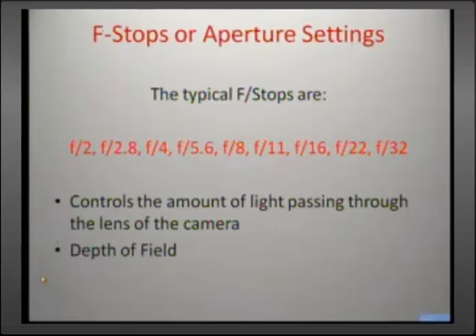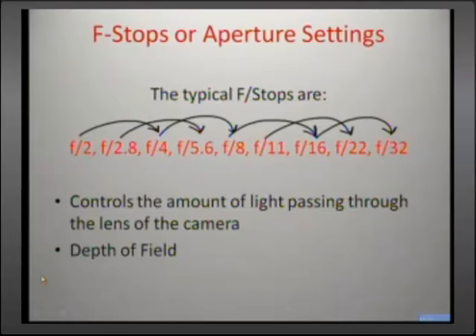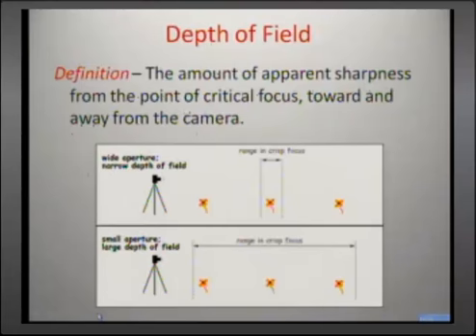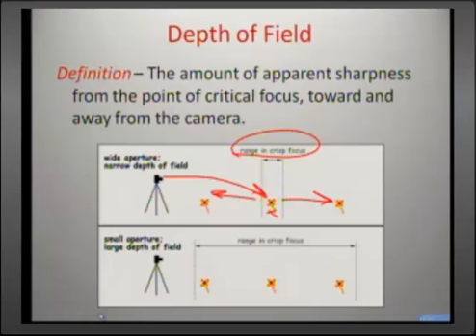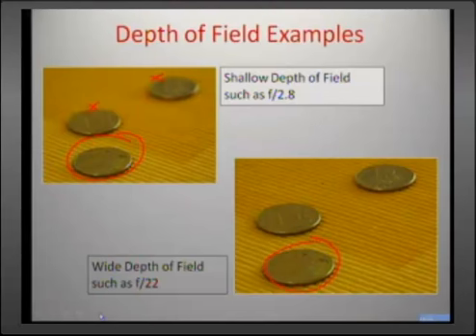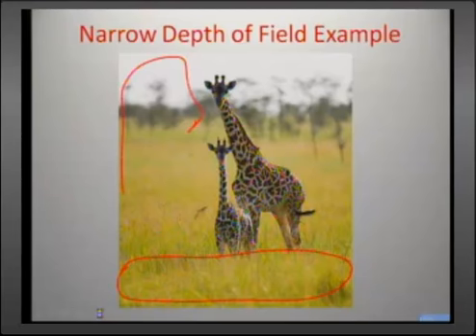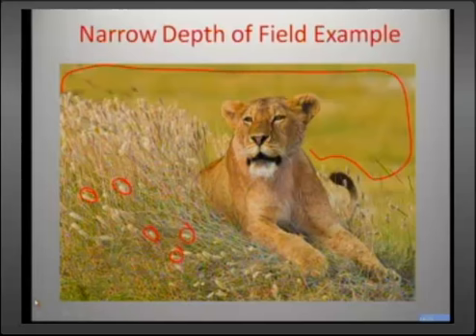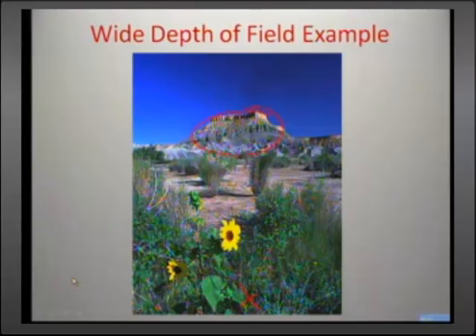Vodcast - Understanding F-Stops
This video will help you in understand f/stops and how they relate to shutter speeds as a topic resource for Week #4 in the course, Beginning Digital Photography